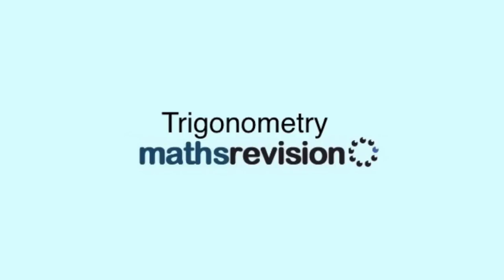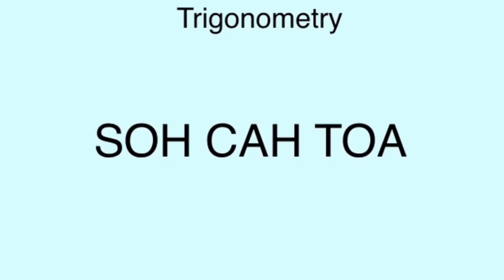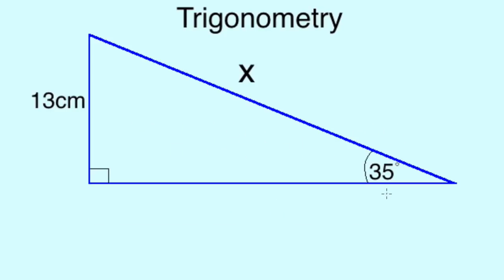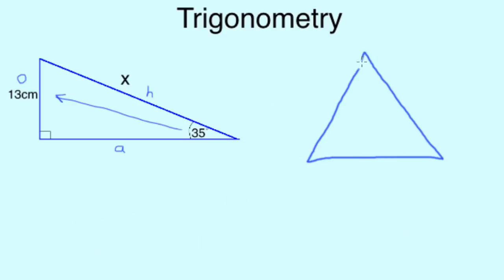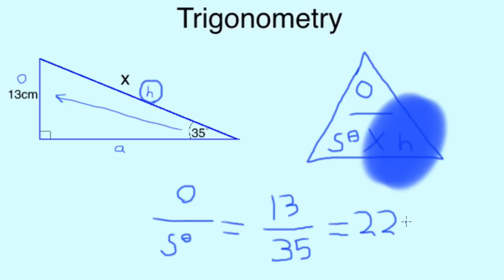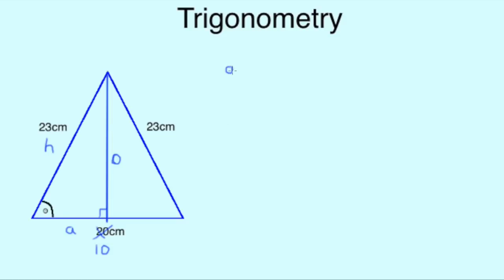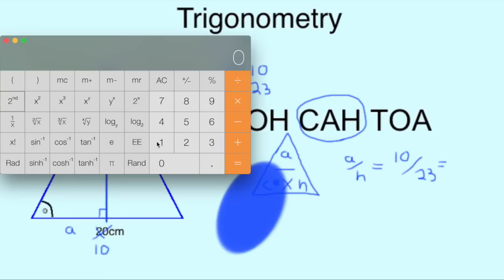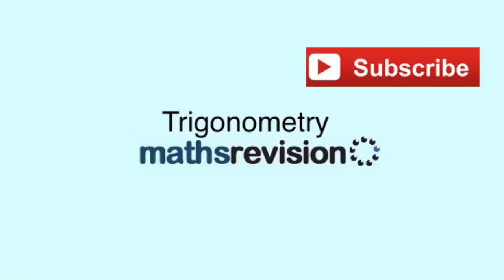Trigonometry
A tutorial on Trigonometry, explaining SOH, CAH TOA. For more help with Trigonometry including Sin, Cos and Tan